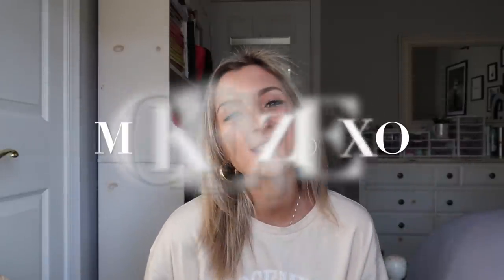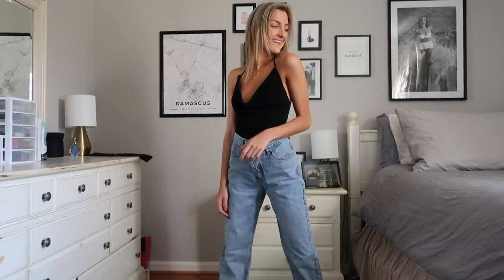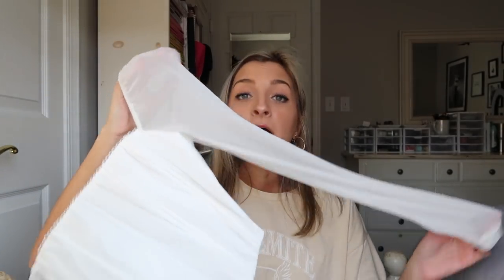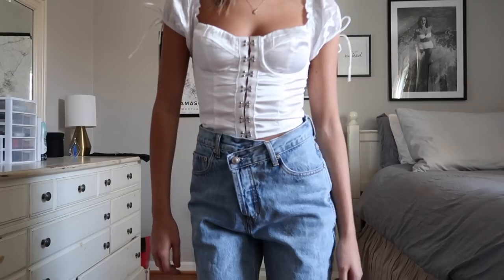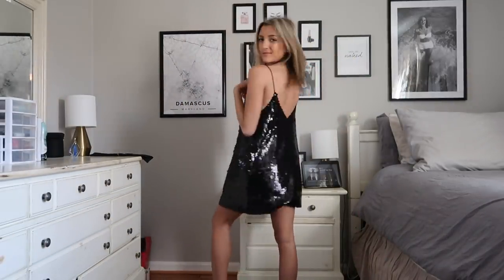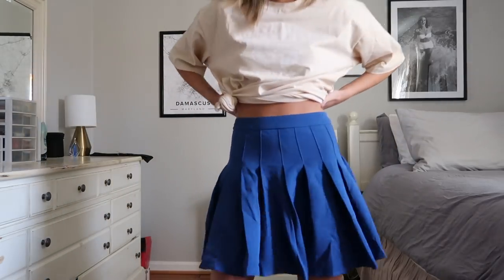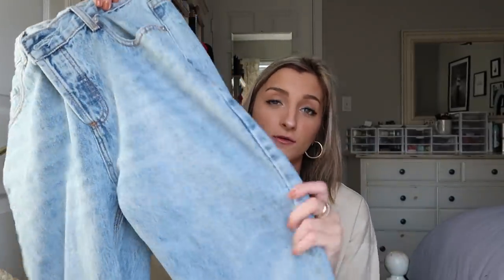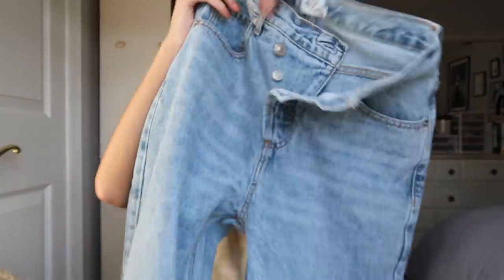$600 PRINCESS POLLY WINTER TRY ON HAUL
★ MEASUREMENTS: Waist: 25 inches, Bust: 34B, Bodysuit Length: 27 inches, Height: 5'2"
★Free two-day shipping on all orders over $50USD and AfterPay available for US customers.

Kicking off 2021 with a huge Princess Polly try on haul! I picked up some super cute pieces for New Year's Eve/the start of 2021 and I couldn't be more excited to share them with you today.

2) Black Backless Tank 2
3) White Long Sleeve 2
4) White Silk Top 2
7) Black Mini Dress 0
8) Sequin Mini Dress 2